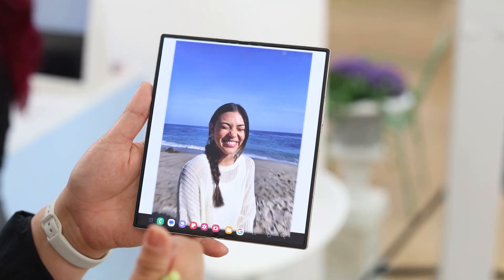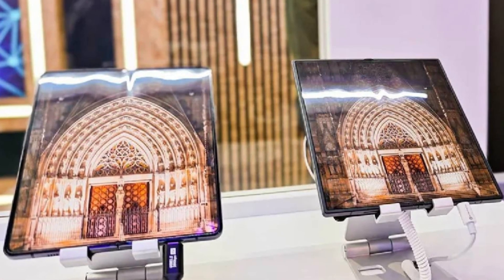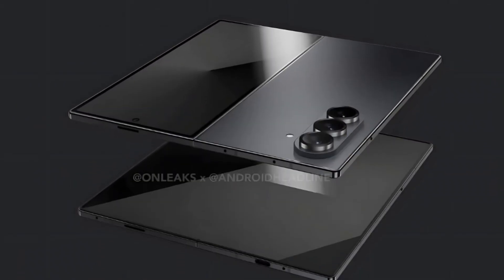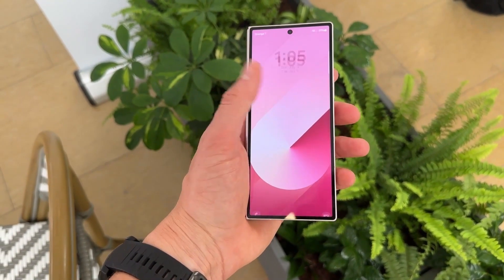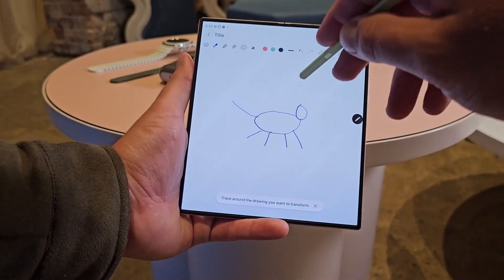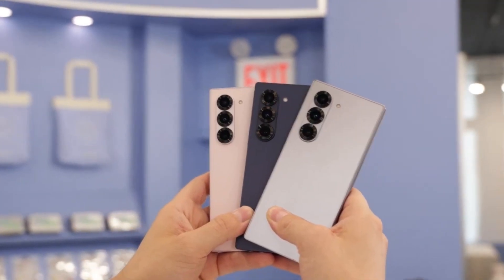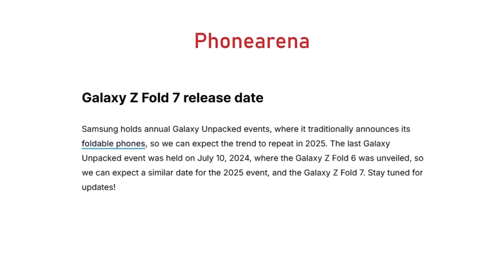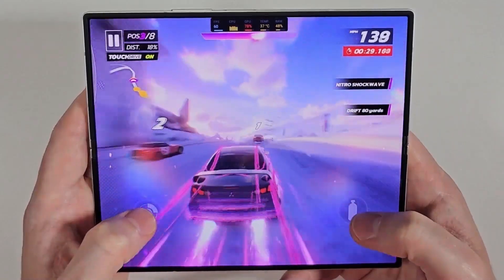Samsung Galaxy Z Fold 7 - FINALLY, IT'S MASSIVE!